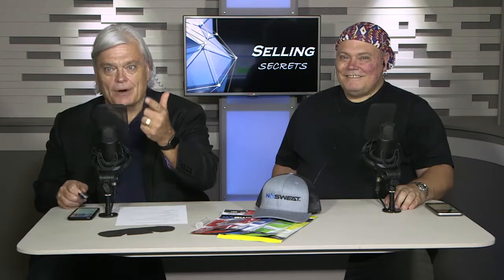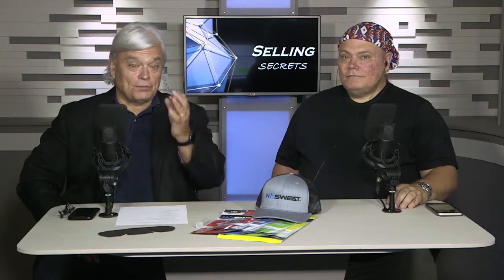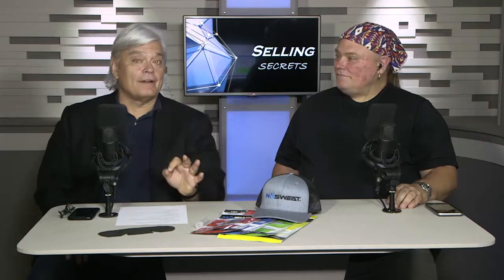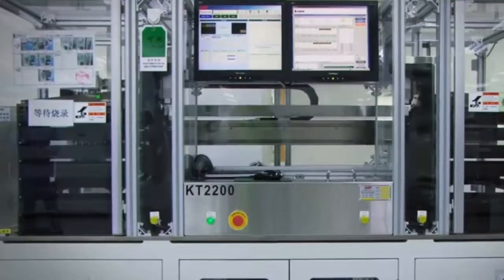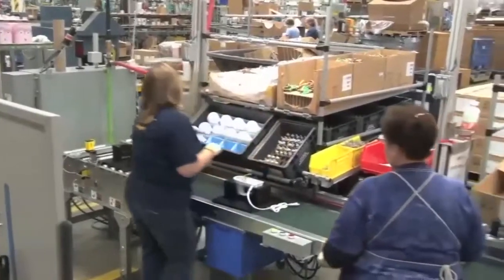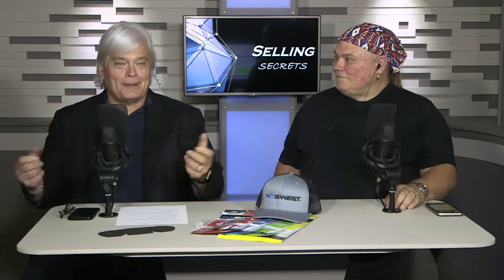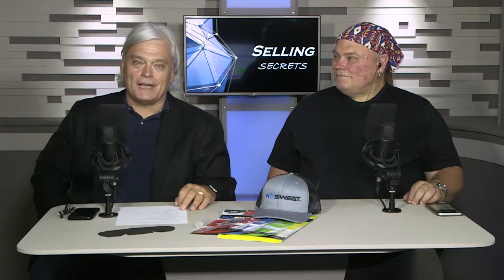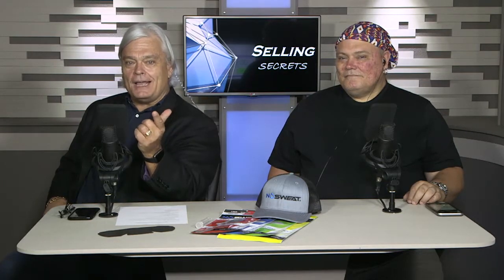Finding the right Manufacturer